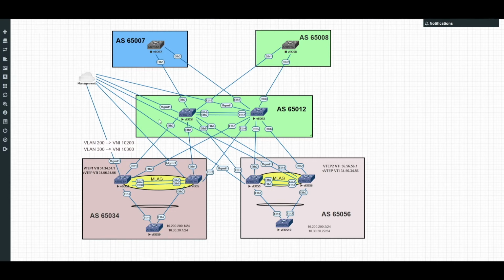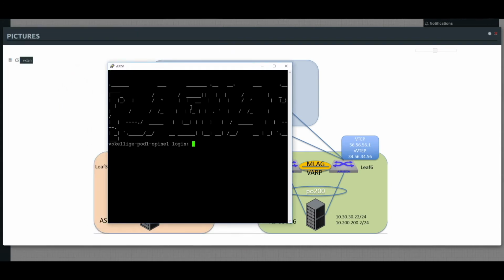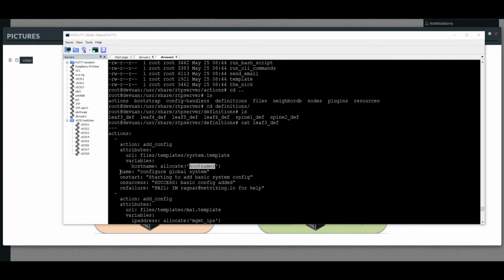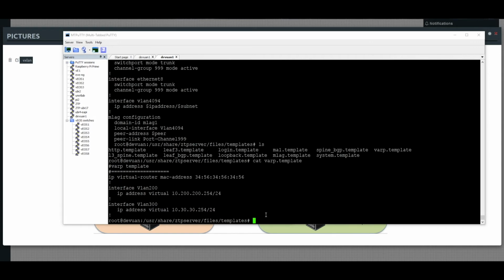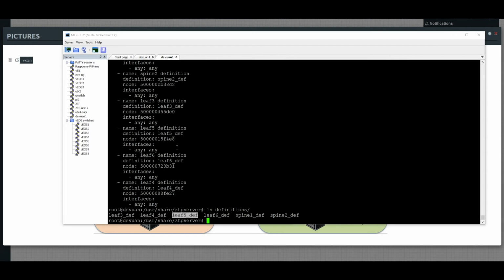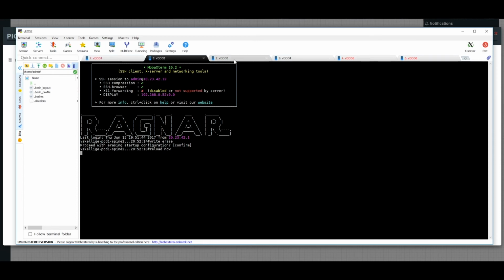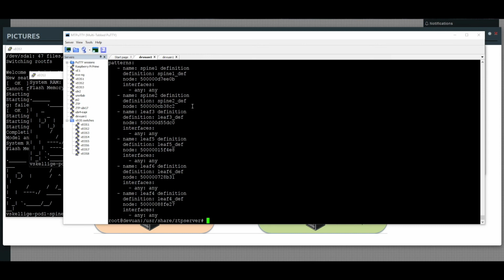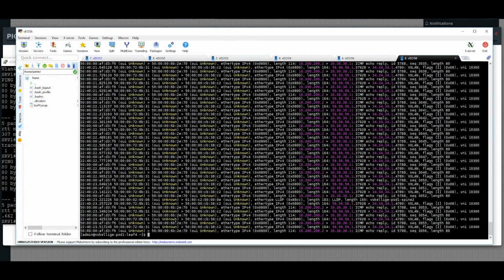ZTP Dynamic Provisioning for Arista switches (using EVE-ng and Devuan)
In this video I'm using ZTP dynamic provisioning for Arista switches in my virtual environment using EVE-ng and Devuan as the ZTP server (other linux distros work "pretty" much the same). Note that this is just an example and there are lot more things that you can do with ZTP (e.g integrating it with Ansible, upgrading hundreds of switches, etc.) More info on the links provided at the bottom.
At first it may seems a bit complicated, but there are a couple of things we need to be aware of and after seeing how all the tools used to build are provisioning is connected it will become more clearer and after that it's up to you.

In the first couple of minutes I briefly talk about my topology, but if you want to go directly to the ZTP part click on the following link:

Filing structure, files created or modified:
   add your DHCP config to /etc/dhcp/dhcpd.conf
   specify the basic parameters of your server in /etc/ztpserver/ztpserver.conf

Define actions in(you have to create a definition file for each device):
  /usr/share/ztpserver/definitions/

Templates (configlets):
  /usr/share/ztpserver/files/templates/

Resource files(used as a database for your variables in your configlets):
  /usr/share/ztpserver/resources/

Neighbordb - to specify which definitions go for which devices and matching patterns based on connectivity
  /usr/share/ztpserver/neighbordb

Note: The definitions, resources and neighbordb files have to have a yaml format (key-value pair similar to Python dictionaries). The ZTP parser doesn't like TABs so make sure you are using only spaces in your files.
Best way to troubleshoot issues with your files is to validate them with "ztps --validate" and "ztps --debug", both of them have relatively straight-forward explanations.